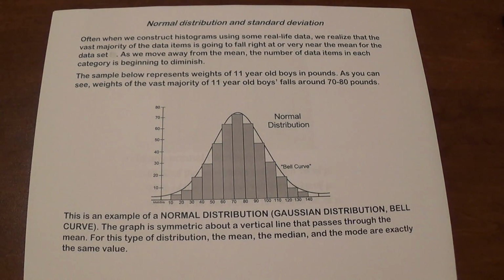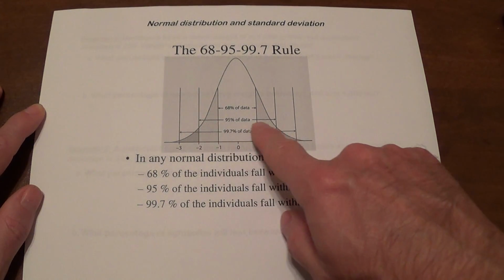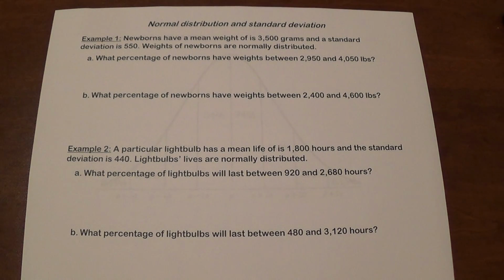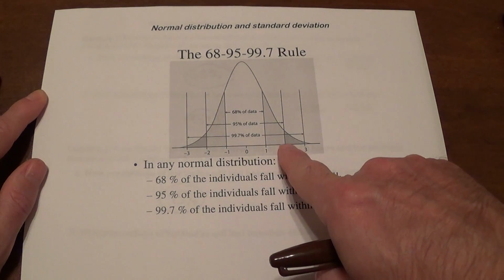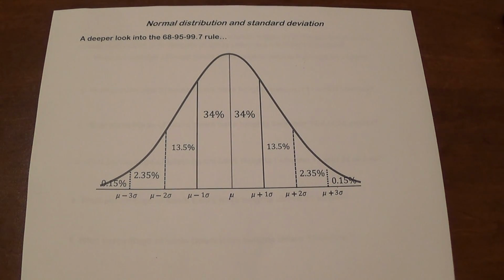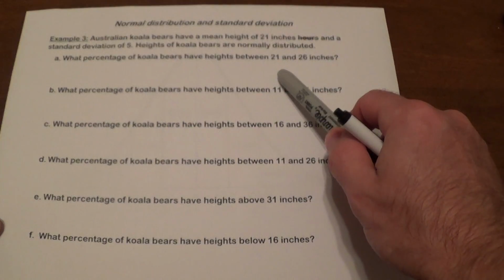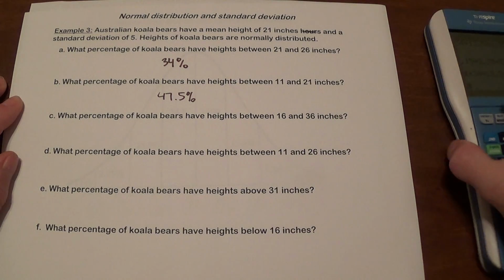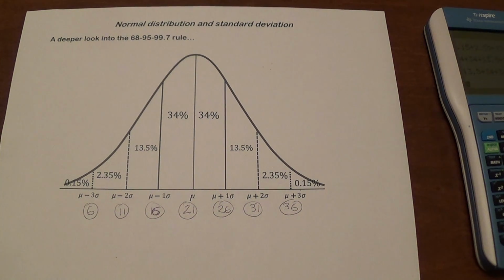Normal distribution and standard deviation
Understanding normal distribution, understanding 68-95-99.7 rule